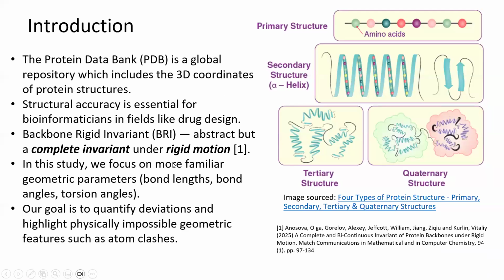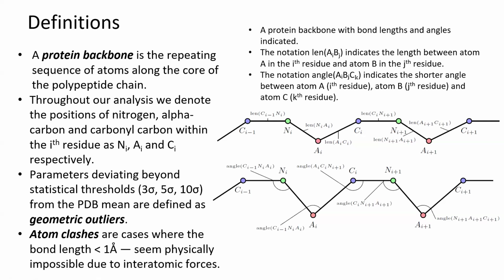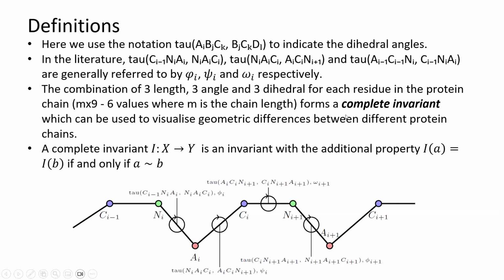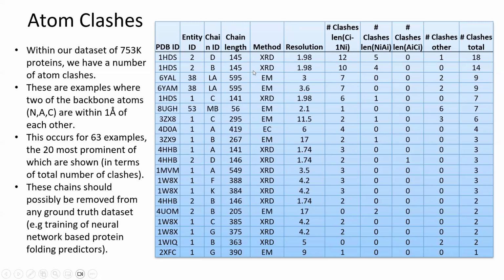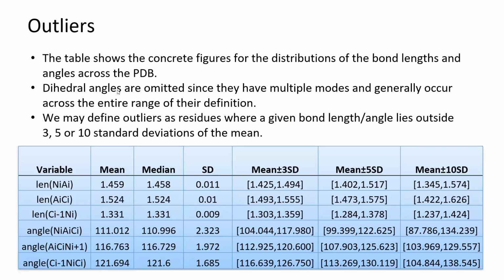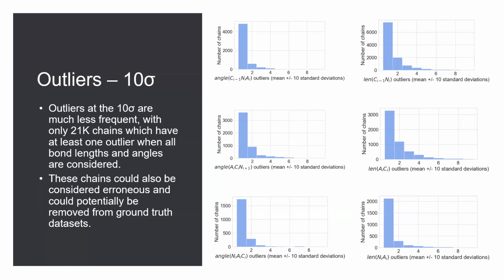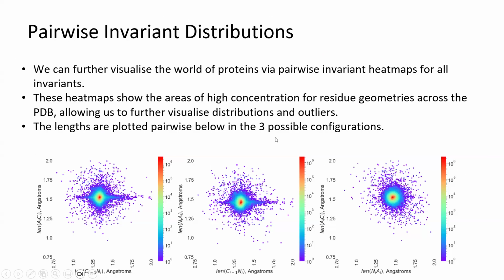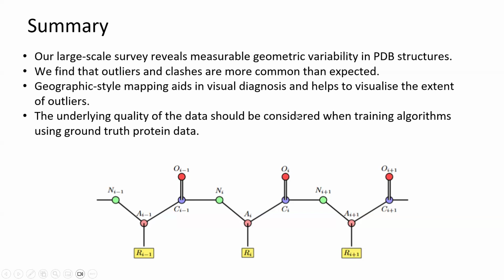William Jeffcott's talk at MACSMIN2025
Speaker. William Jeffcott (University of Liverpool, UK).

Title. Quantifying Geometric Variability and Atom Clashes in Protein Structures Using The Protein Data Bank.

Abstract. In contrast to invariant-based descriptors such as the Backbone Rigid Invariant (BRI), which capture geometry preserved under rigid motion but are abstract, the variability of more familiar structural parameters such as bond lengths, bond angles and backbone torsion angles offers a complementary perspective on protein quality and plausibility. In this study, we present a large-scale statistical survey of bond lengths, bond angles, and torsion angles across Protein Data Bank (PDB) entries, benchmarking deviations against mean values and standard deviations for the entire PDB. We report the frequency of residues and chains exhibiting at least one parameter outside 3σ, 5σ, and 10σ thresholds, providing a quantitative landscape of geometric outliers. Special emphasis is placed on atomic clashes (bond lengths shorter than 1Å) which are physically impossible yet persist in both backbone and non-backbone regions. Our analysis reveals a surprisingly high incidence of such clashes, highlighting the need for enhanced validation protocols.